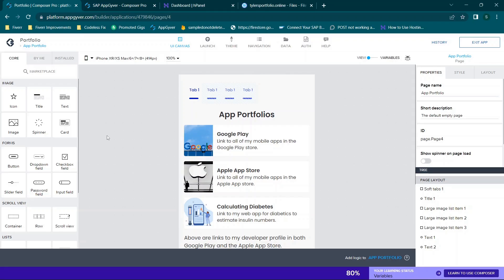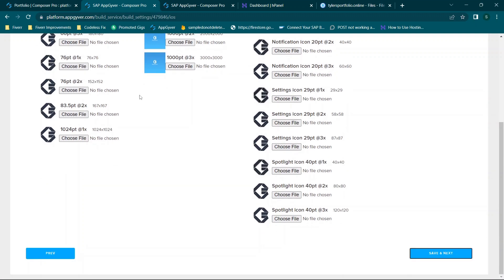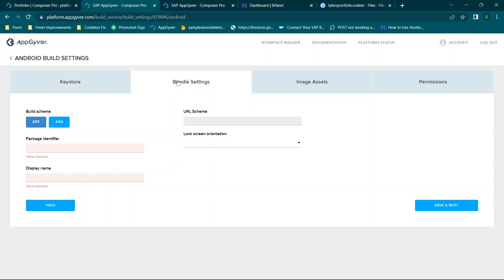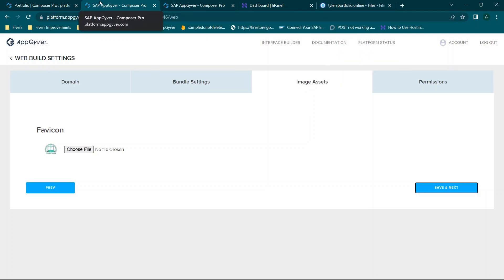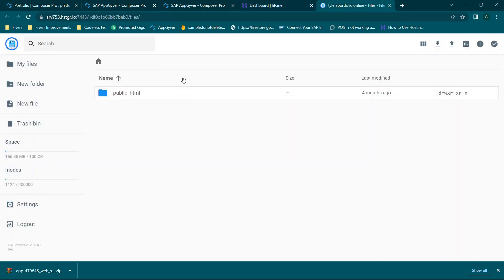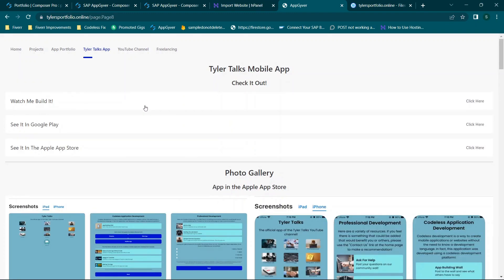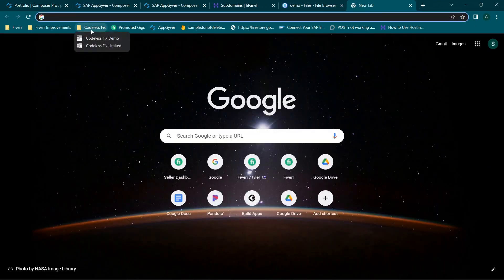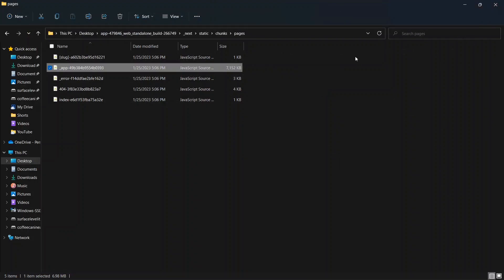How To Build And Host Your Appgyver Web App - Also Export Android or iOS App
In this video I will walk through how to use the build and configure sections in Appgyver to create a file to use to upload your app online. This shows start to finish how to create, upload, and host your app as a static web app. This also covers the basics of how to use Appgyver to generate files to upload to the Google Play and Apple App stores.